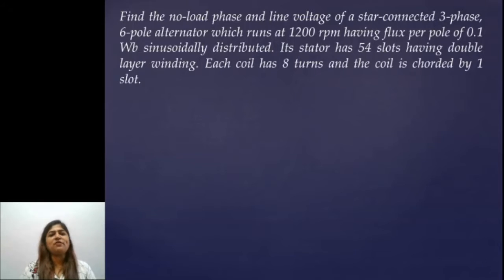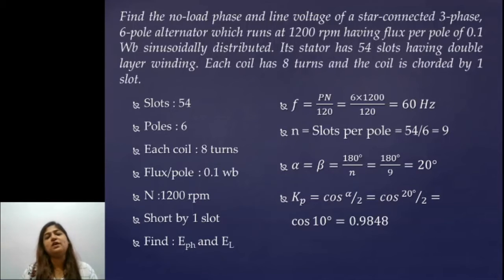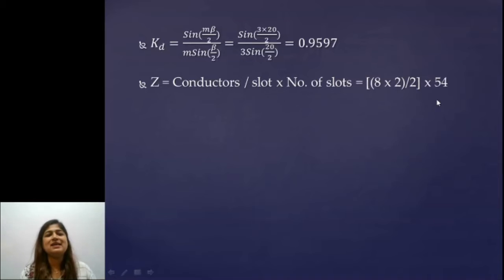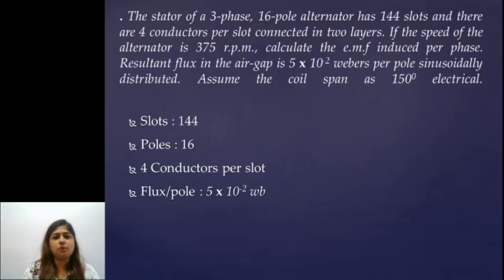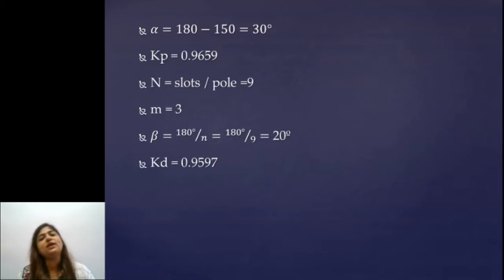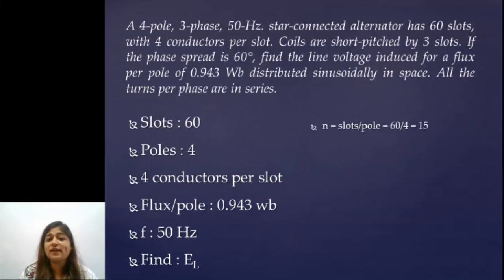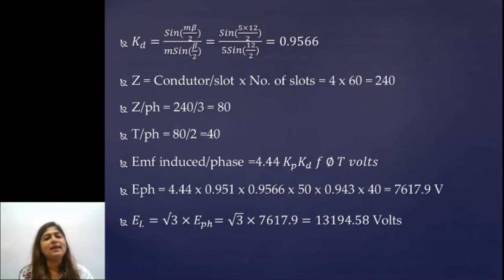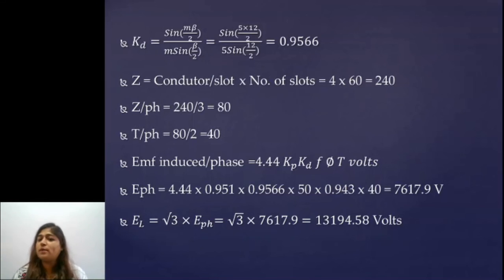Problems on Induced EMF of Alternator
Hey Aspirants...
In this video you will be able to solve various numericals on pitch factor & distribution factor.

Happy Learning...